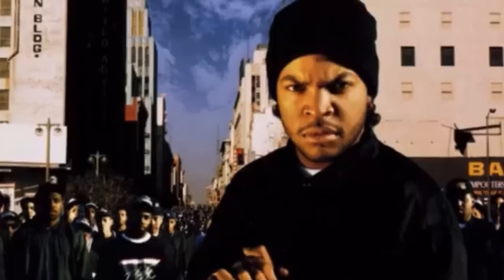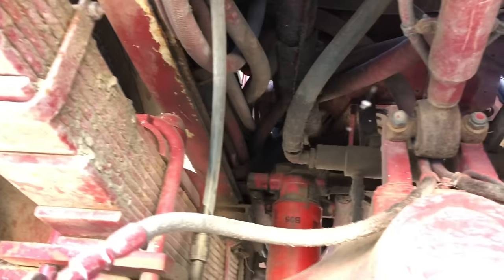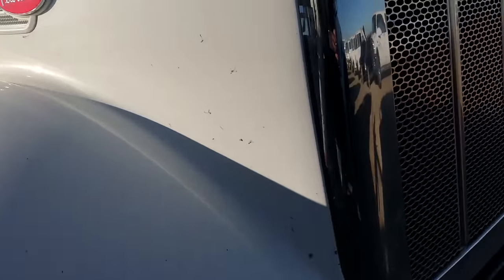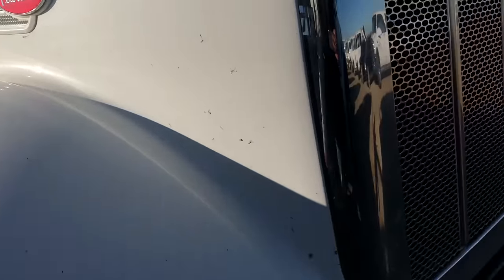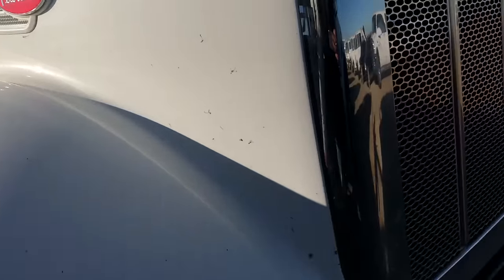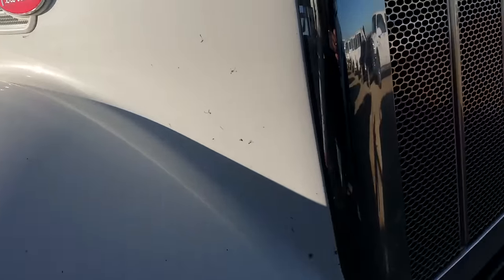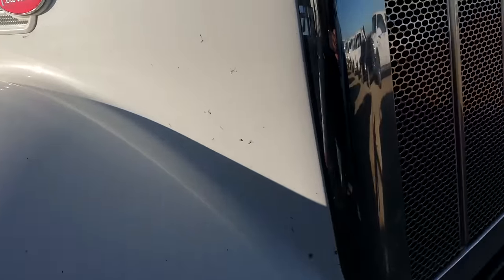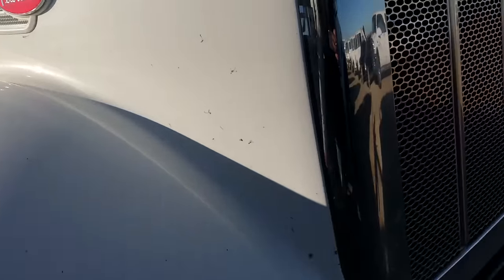On The Hunt Ep.33 How Much for a 359 Project Truck?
So a friend told me there was a 359 Peterbilt at the upcoming fall auction so I decided to take a break from truck building and spend an afternoon walking the yard to see what’s for sale.  Found a lot of cool old trucks and some other neat items.  Even found what will hopefully be my next truck – a 379 long hood flat top with a C15 Cat … to bad it went for over six figures – guess I’ll have to keep looking for old 379’s rotting in a field as that’s the only way I’ll be able to afford one.  Did eventually find the 359 but it was “inoperable” but still went for a pretty penny…

Enjoy watching the progress of this ongoing Peterbilt 359 restoration the Kenworth W900A Smokey and the Bandit tribute project, and the upcoming IronDuke Kenworth K100 cabover I’m planning to build up like the one used in the 70’s trucking movie High Ballin’ with Jerry Reed and Peter Fonda.

Mailing Address:
TwinStick Garage
Alberta, Canada
T8E 2A1